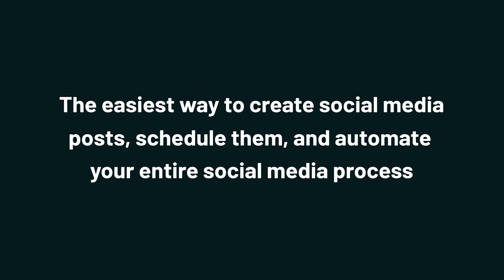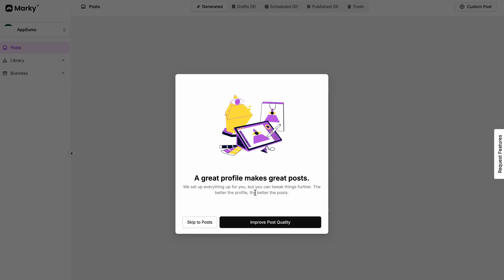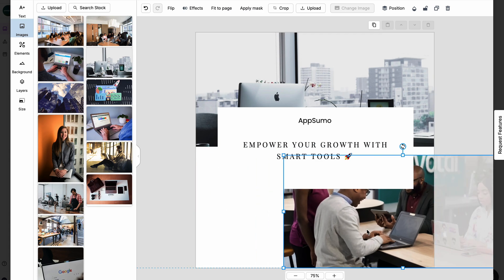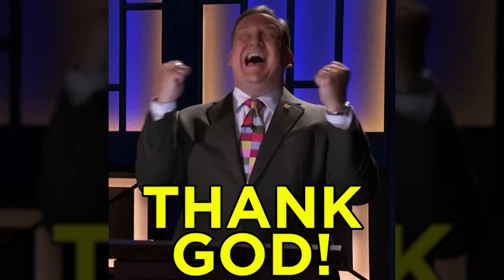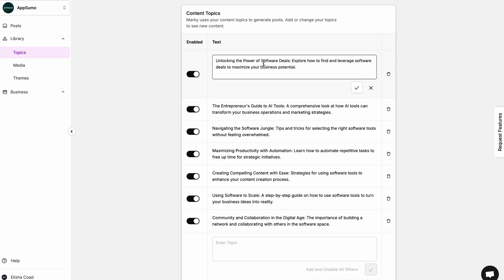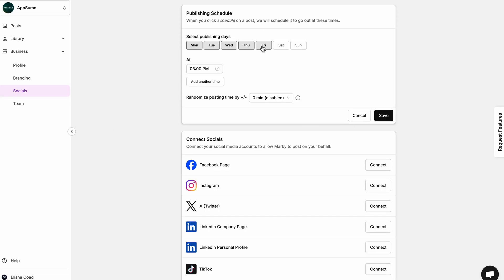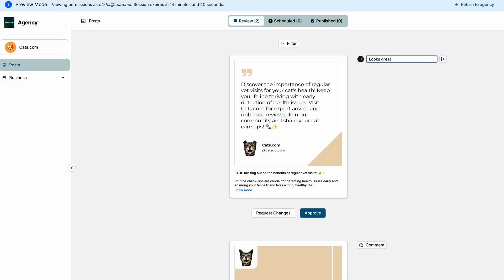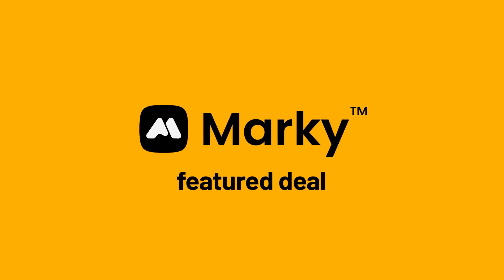Create a Month’s Worth of Social Content in Minutes with Marky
Marky is an AI-powered tool that lets you automate social media marketing, content creation, and scheduling.

Trying to post marketing content on every single social media platform is gonna drain your creative battery, fast. (So many trends, so little time.)

But as a small business owner, you’ve got to play the social media game if you want to boost your visibility and connect with your audience.

That’s why you need an AI-powered social media tool that lets you create on-brand content in just minutes.

Meet Marky.